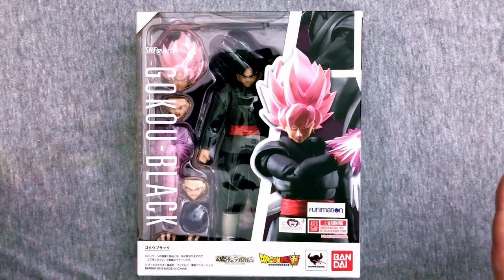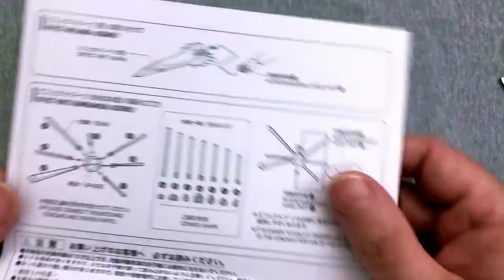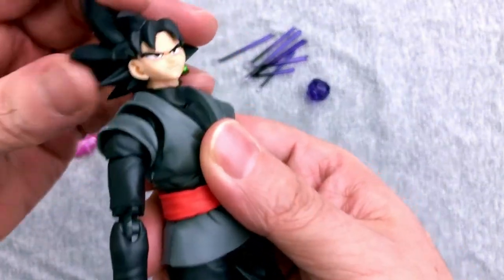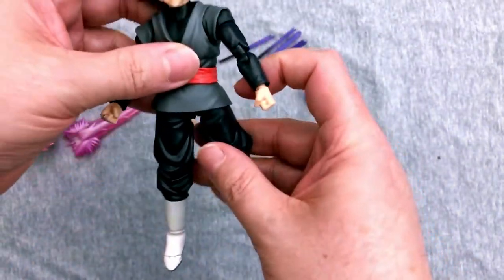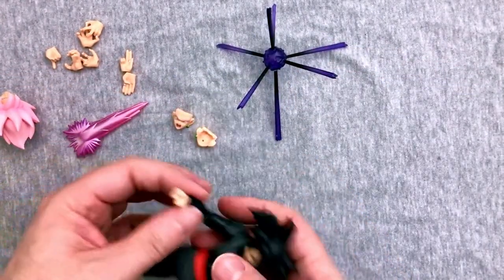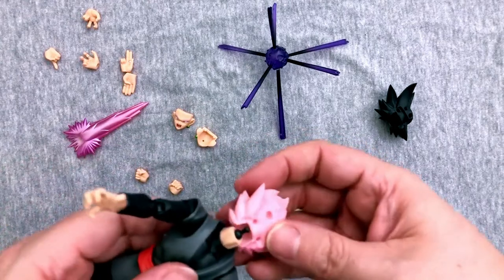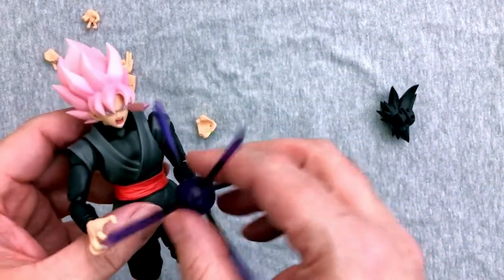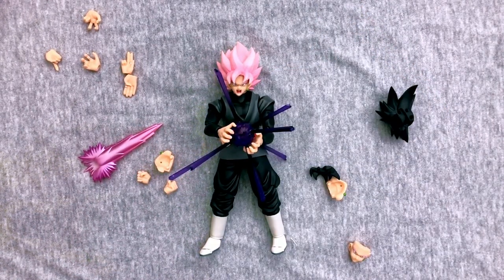UNBOXING! S.H. Figuarts Goku Black - Dragon Ball Action Figure Review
In this Unboxing and Toy Review, we open another S.H. Figuarts action figure and what better way to continue this collection than with Goku Black from Dragon Ball! You know I love Dragon Ball and this my be about as perfect as an action figure can get! These Figuarts figures are expensive, but totally worth every penny!

What did you think? Do you like it? Do you collect these? Which character would you like to have?

HELP MY CHANNEL GROW!

MORE ABOUT ME!

WRITE ME!
The Eric Butts
1588 Leestown Road STE 130-155